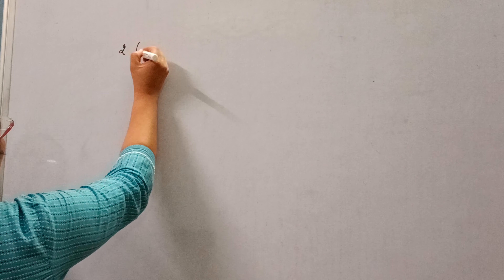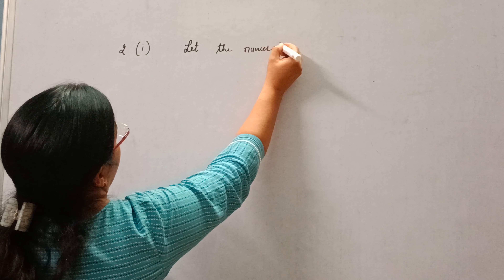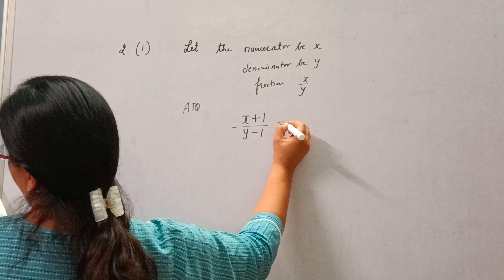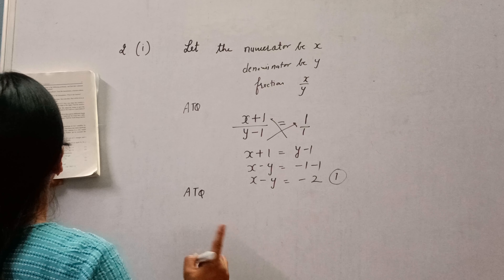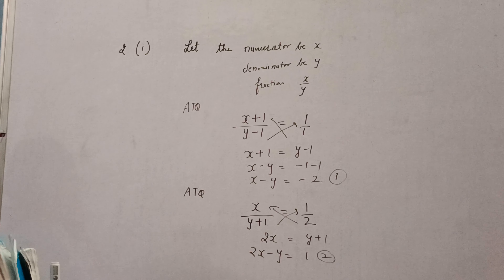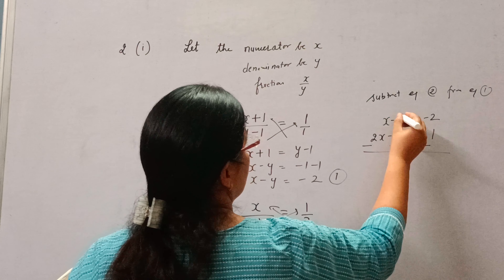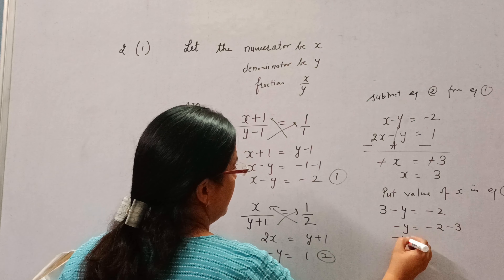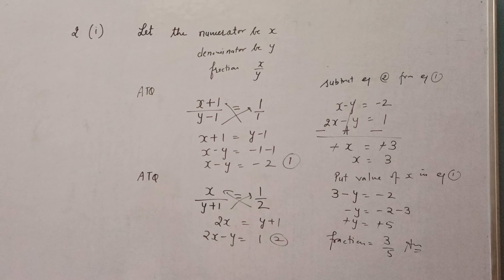Que 2 Part 1 Ex 3.4 Ch 3 Class 10th maths ncert